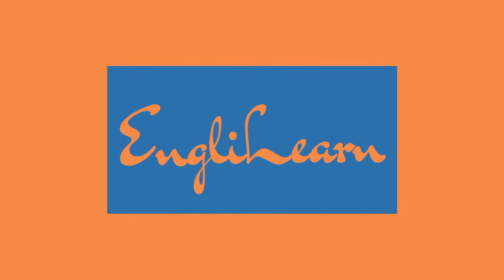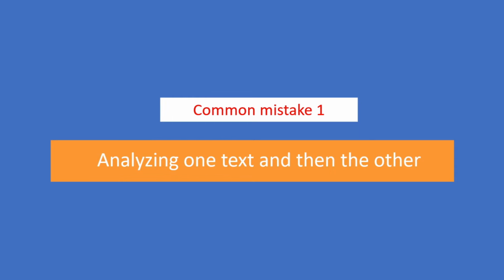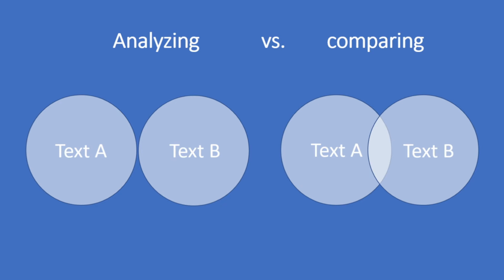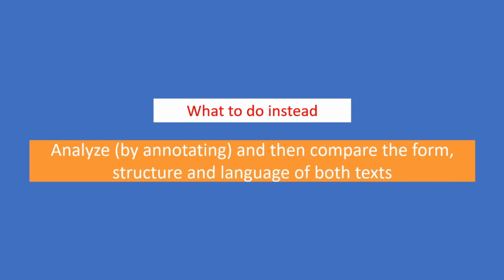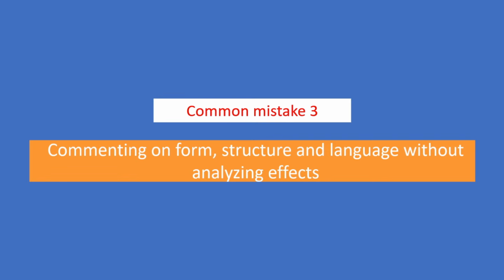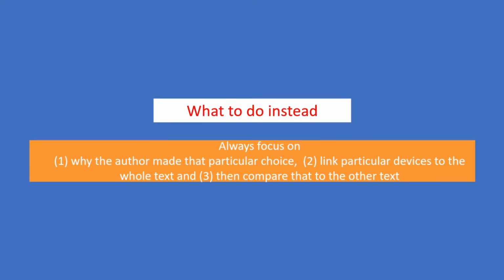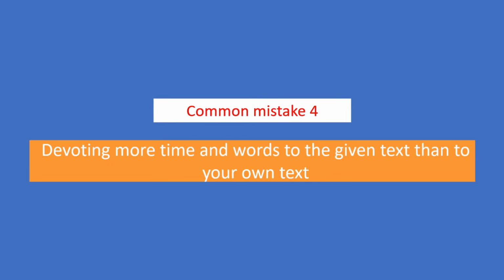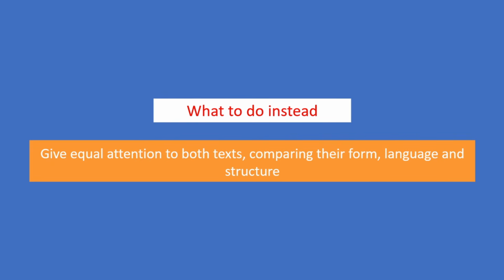DON'T make these mistakes in COMPARATIVE WRITING! I English exam prep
Comparative writing is not easy and it seems that over and over again, the same mistakes pop out in assignments, mock exams and actual exams.

To help you avoid becoming a sad statistic, here's a video that highlights the most common mistakes students make in Question 1b.

Let me know what mistakes you often make. I'll try to help if I can.

If you're a teacher, let me know how I can help.